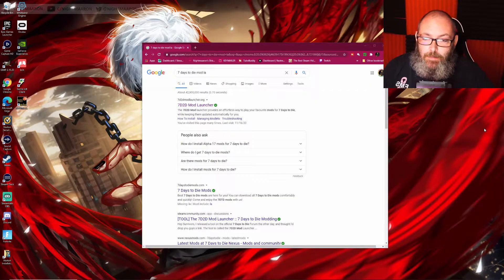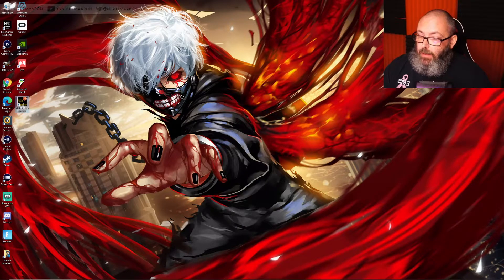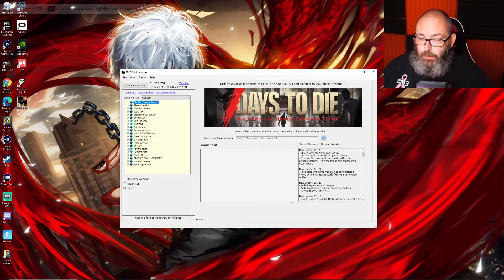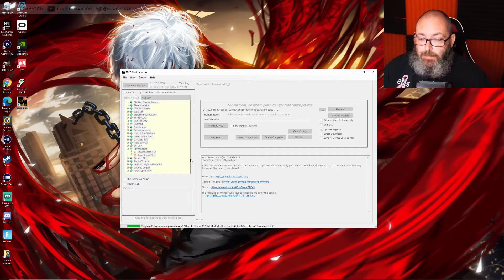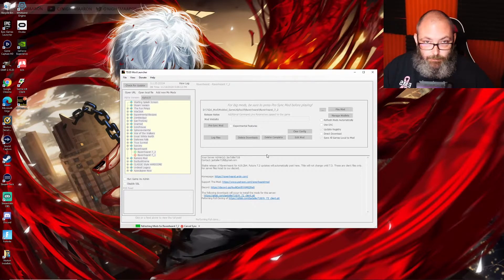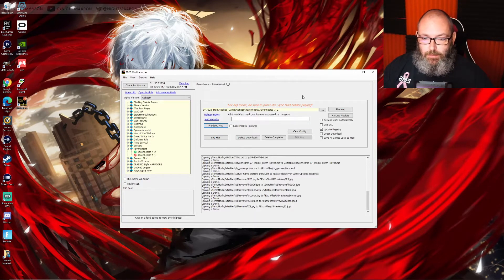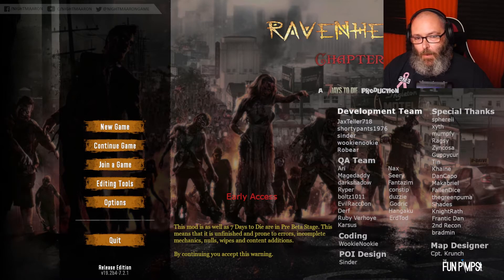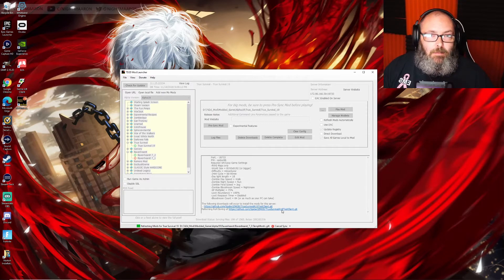Want to mod 7 days to die? Here's a simple way! How to install mods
Want to mod 7 days to die? Here's a simple way!

👍 Drop a Like for more content!